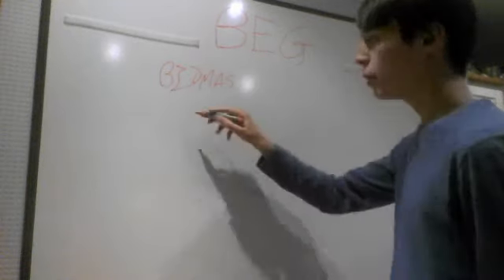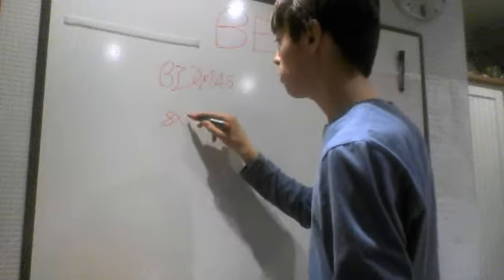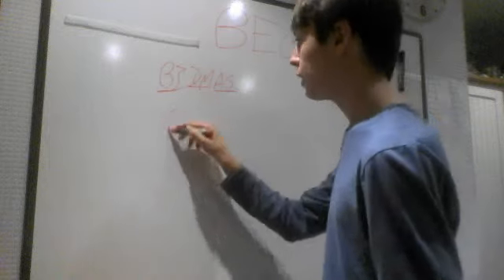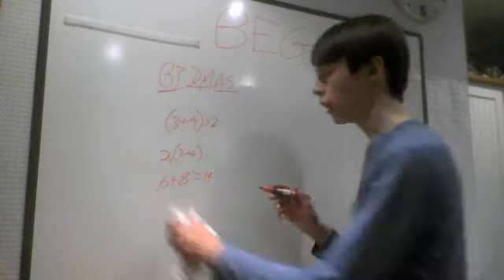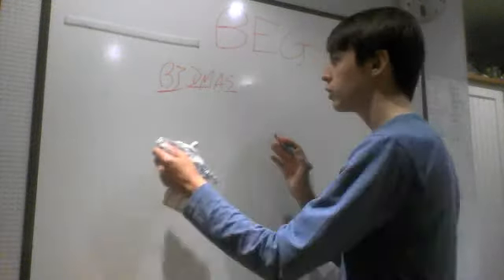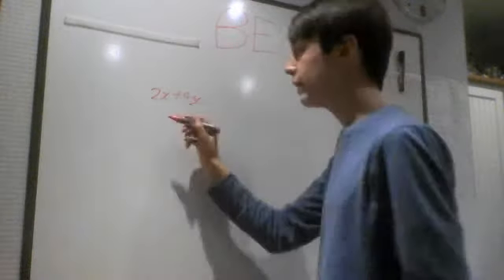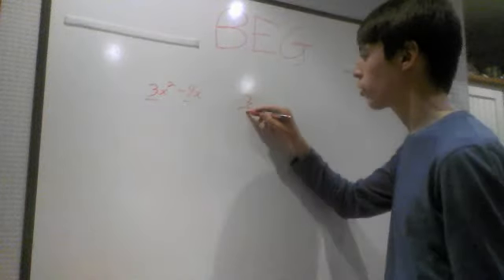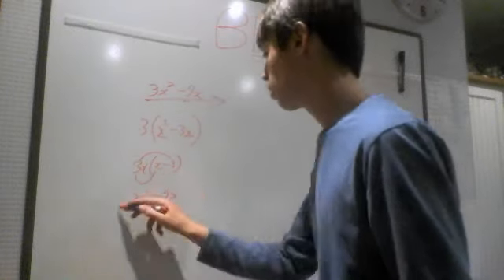Factorisation (Part 1) - Maths Simplified